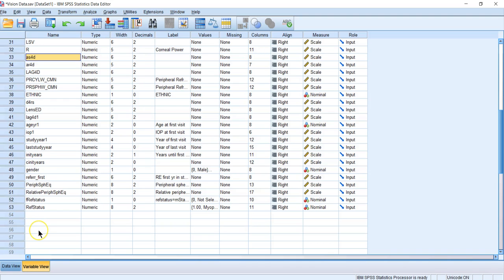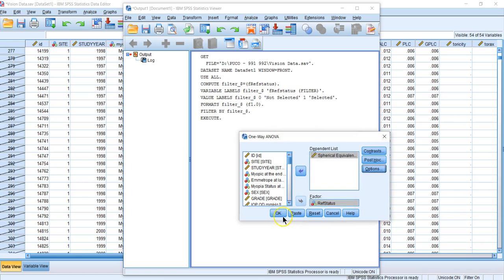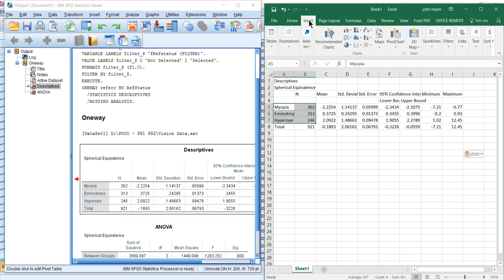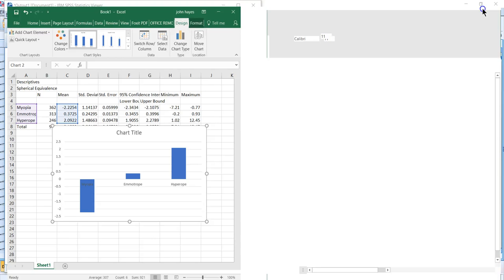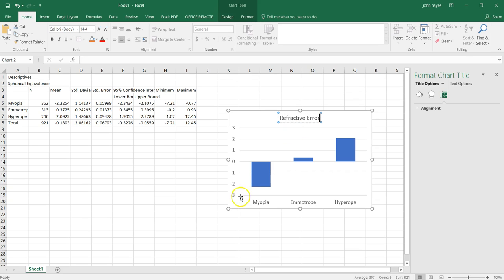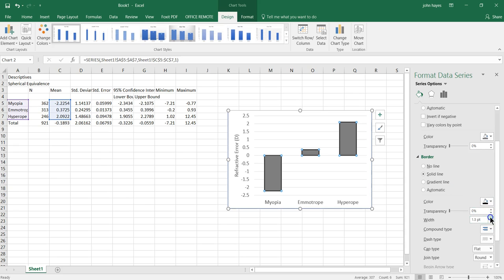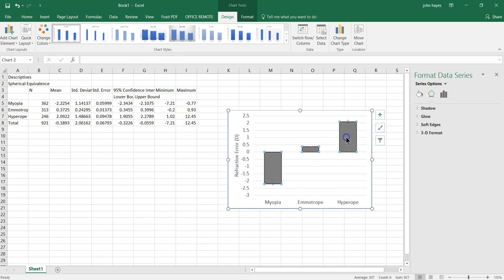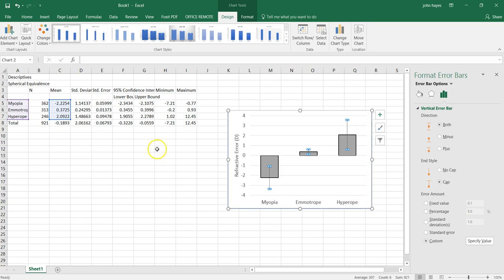Bar Graphs with standard error bars